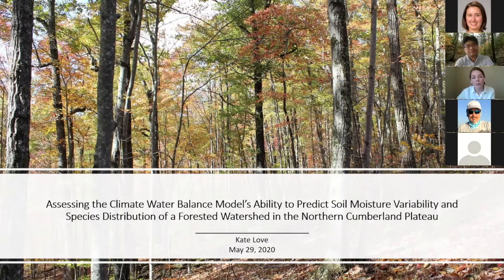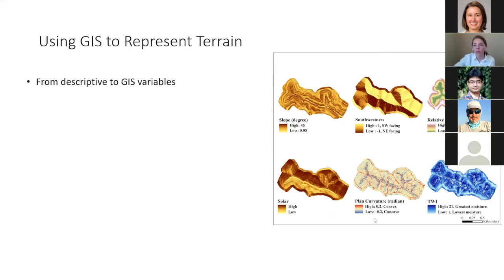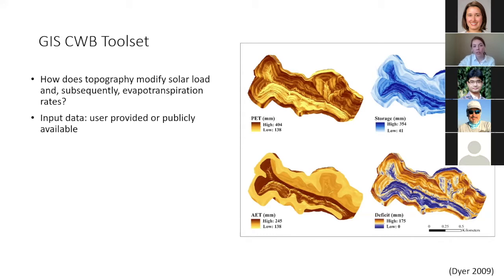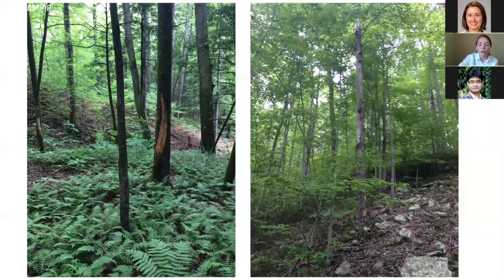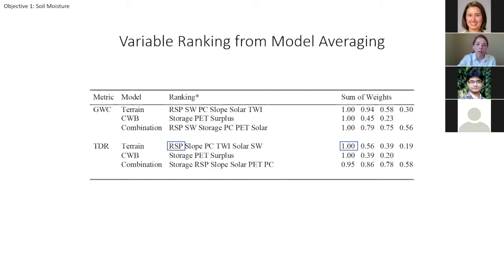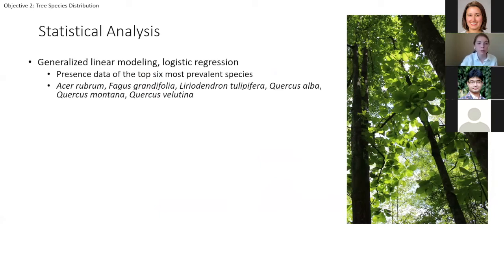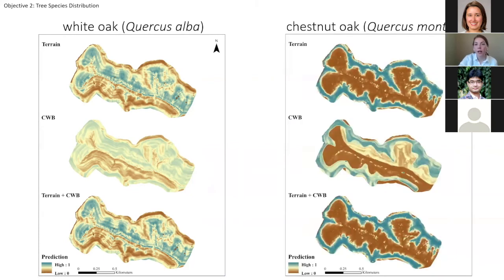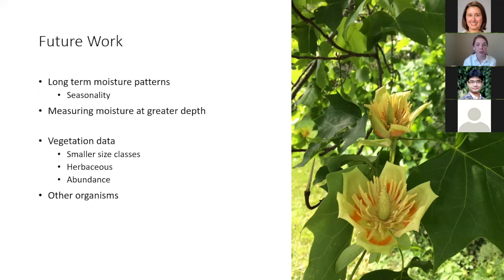Assessing the Climate Water Balance Model - Kate Love Seminar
Assessing the Climate Water Balance Model’s Ability to Predict Soil Moisture Variability and Species Distribution of a Forested Watershed in the Northern Cumberland Plateau by Kate Love - Graduate Student, UKY FNR